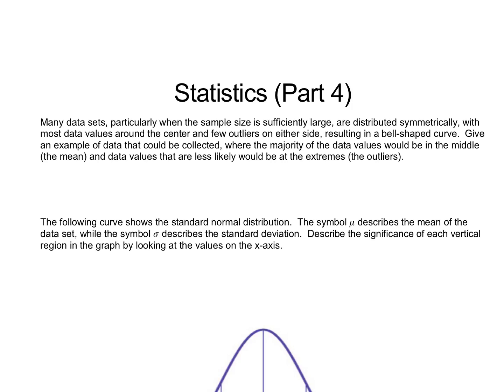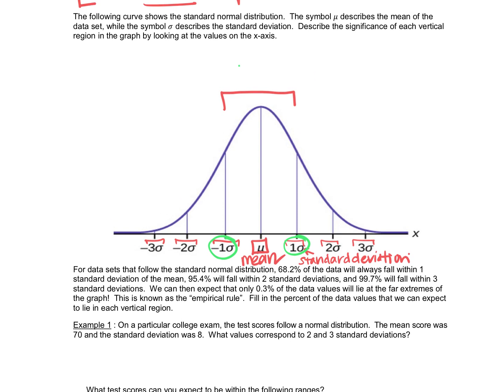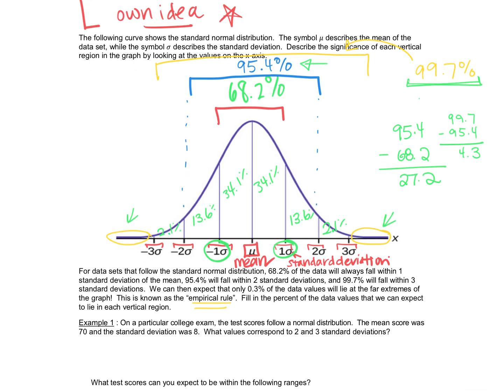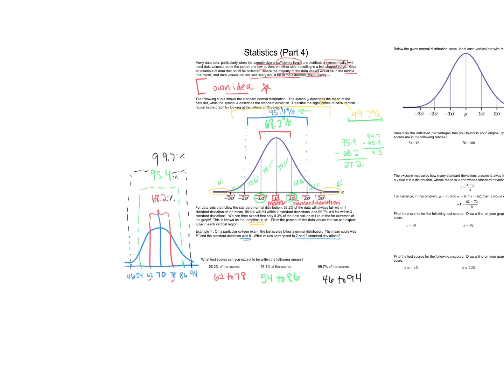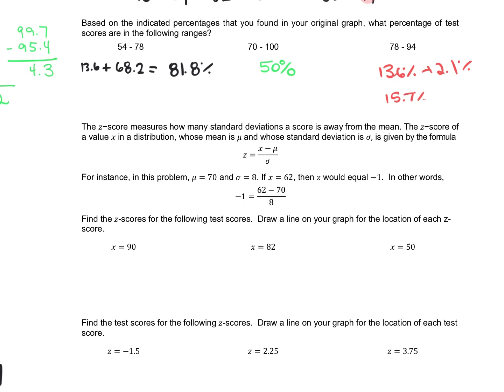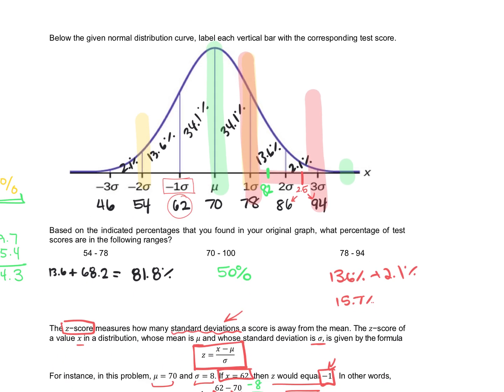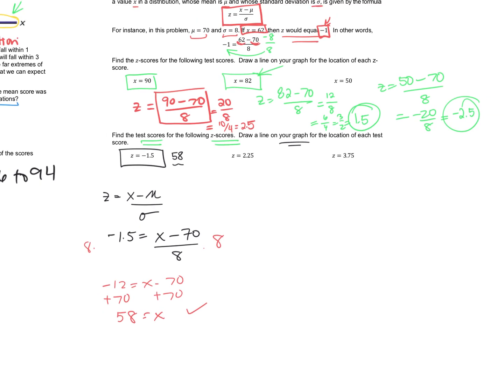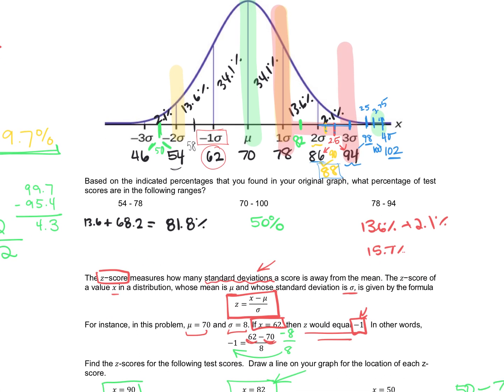💡 Activity Page: Statistics Part 4.1